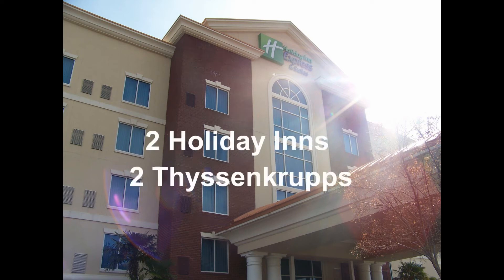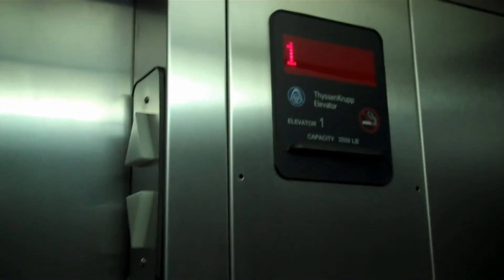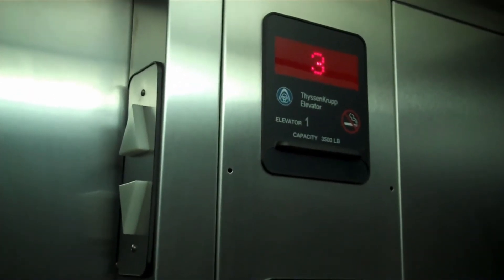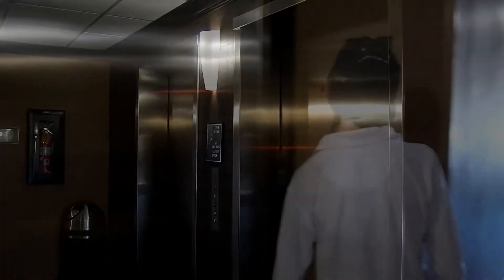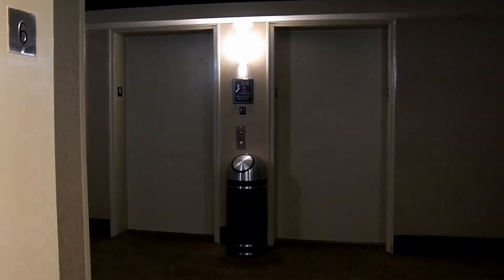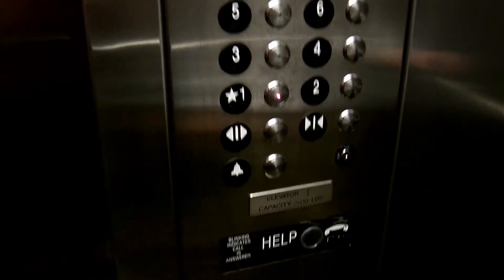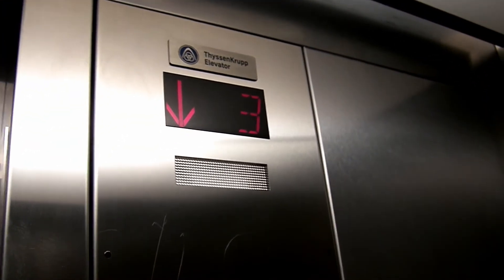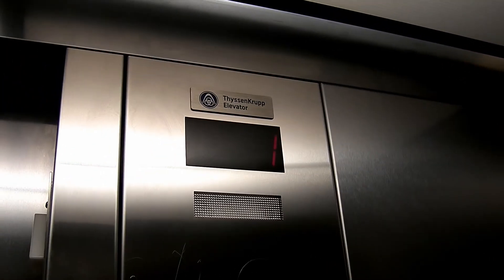Double Video: 2 Holiday Inn Express & Suites Hotels with Thyssenkrupp Elevators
Both in Columbia, SC. One in the Fort Jackson area and the other one located on Two Notch Road off I-77. I believe the elevators on Two Notch Rd have been modded. I'm not sure but it could have originally been a Dover (note the Dover buzz) also, I think the hotel might have originally been a Sheraton before HIE.